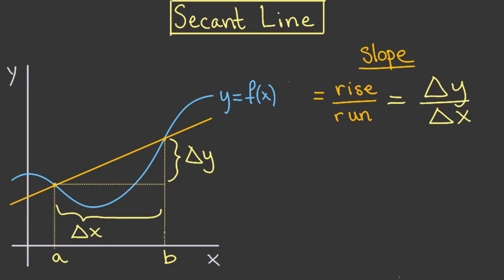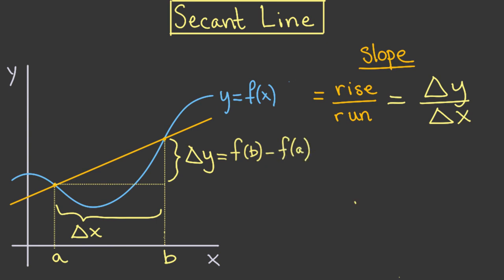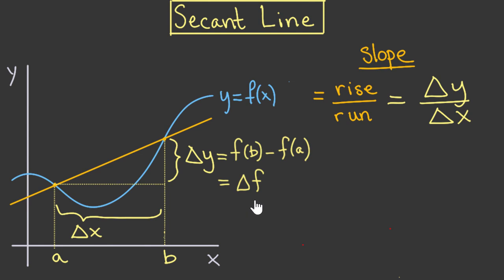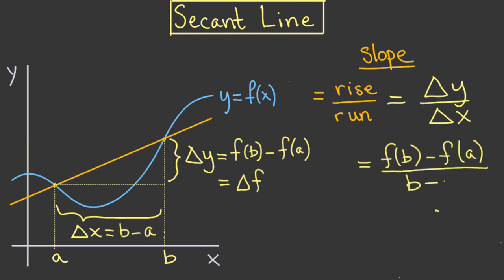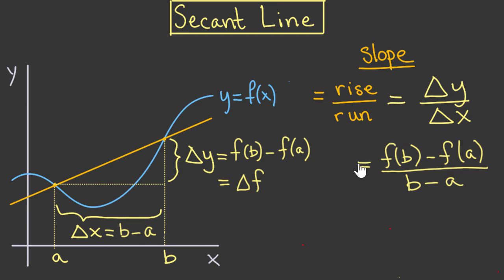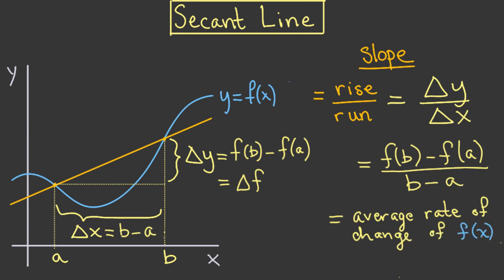MITx 18.01.1x: U1S2V07 Pant liy sekant yo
MITx18011 U1S2V07 Slopes of Secant Lines